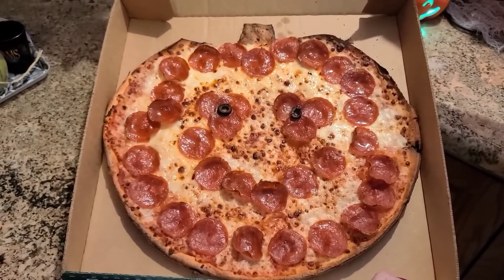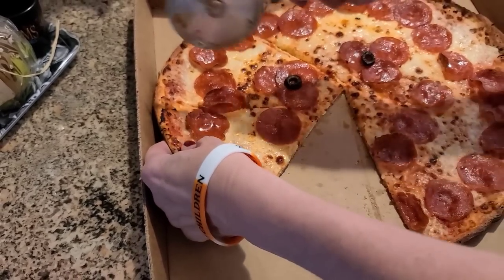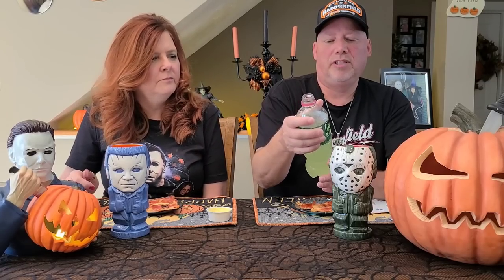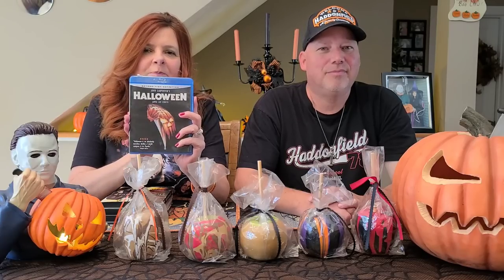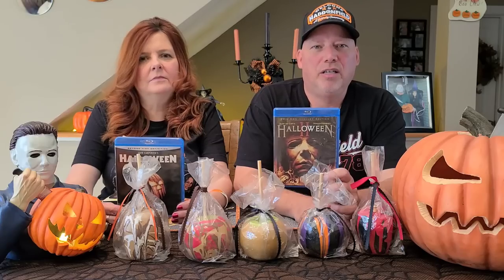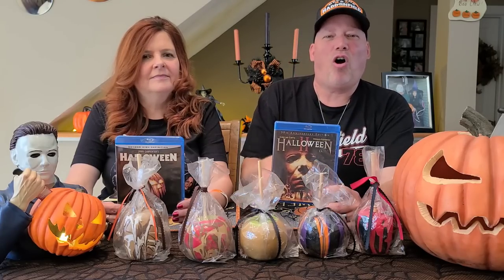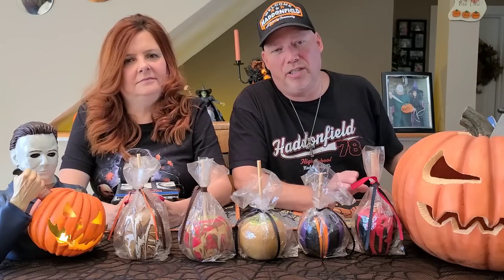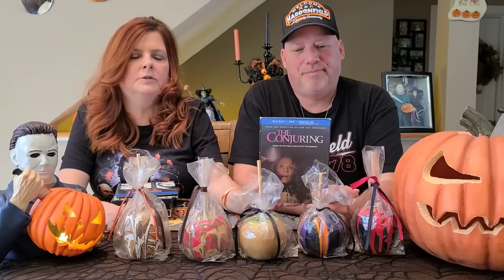Papa John's Jack-O-Lantern Pizza (Halloween Movie Suggestion)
Papa John's new JACK-O-LANTERN PIZZA only avaliable until October 31. This thin pizza is so much fun and is a thin and crispy pizza that taste so good. So get out to your local Papa Johns and pick one up for your Haunted Halloween party.